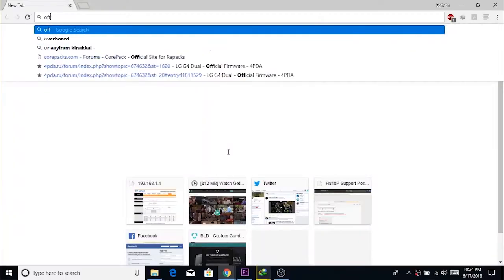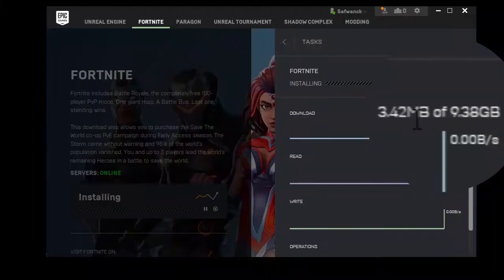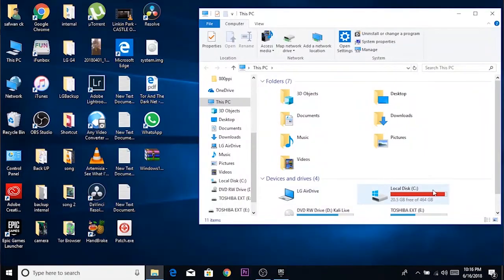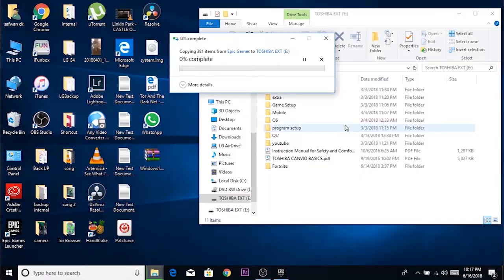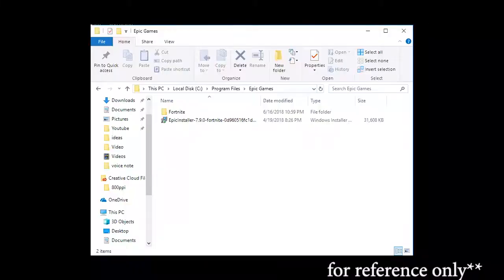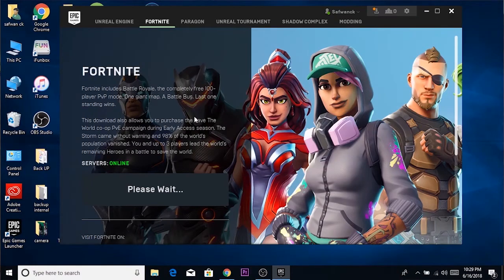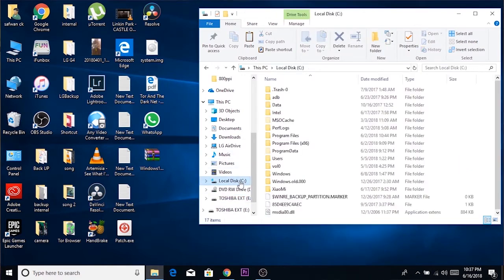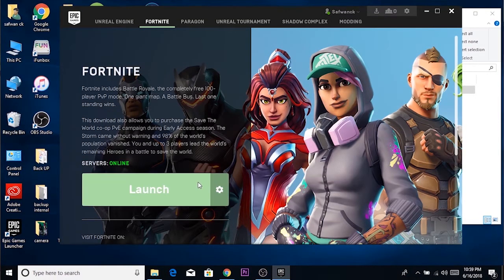Create your own offline installer for Fortnite and installation tutorial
- Fortnite offline installer.